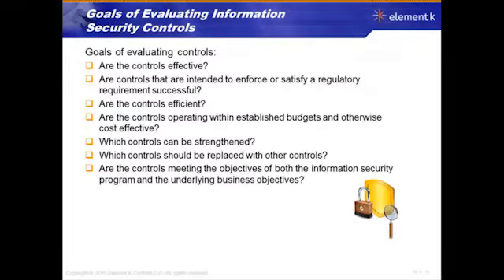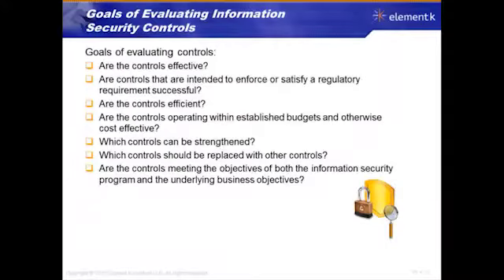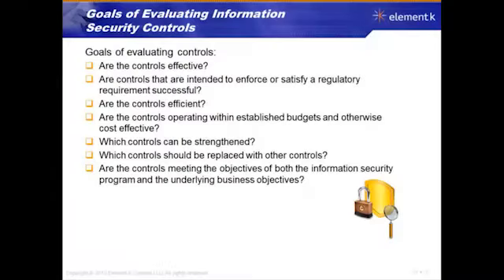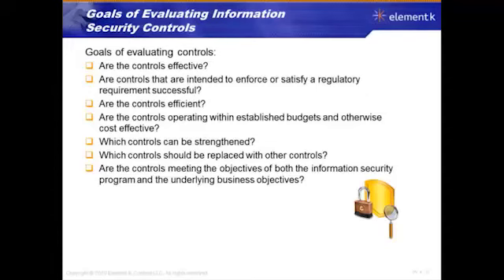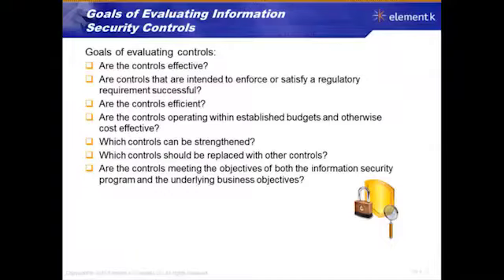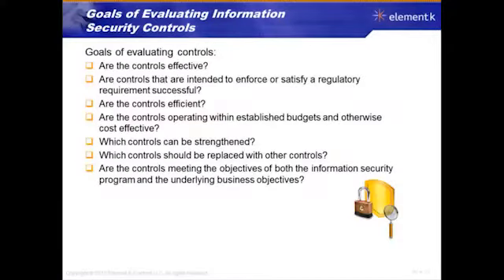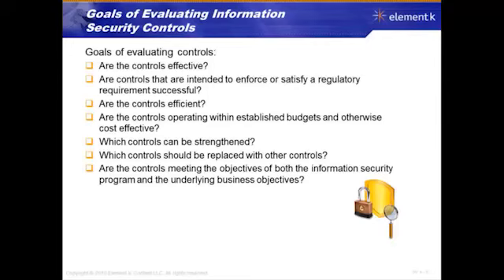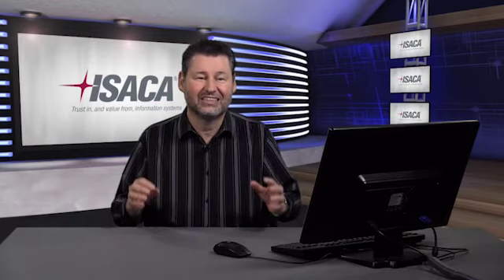28 Goals Of Evaluating InfOSecurity Controls ISACA CISM DOMAIN 4 INFORMATION SECURITY PROGRAM